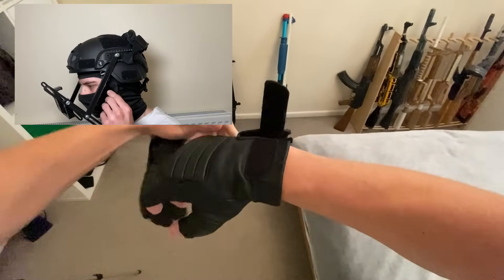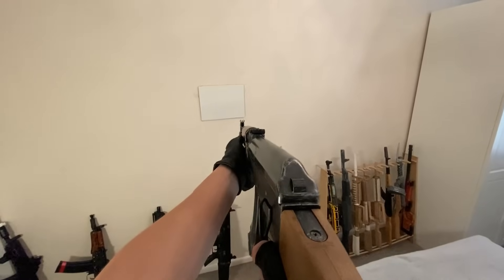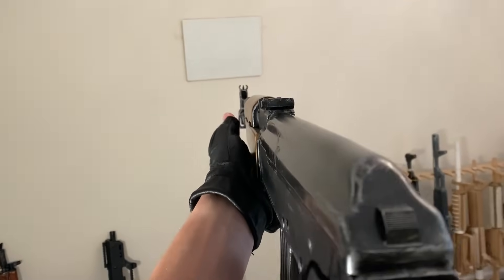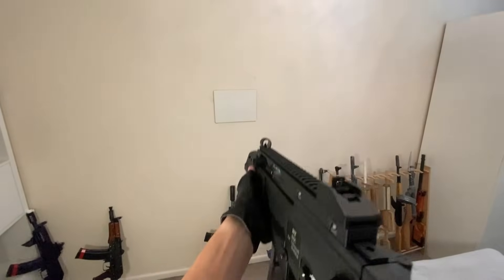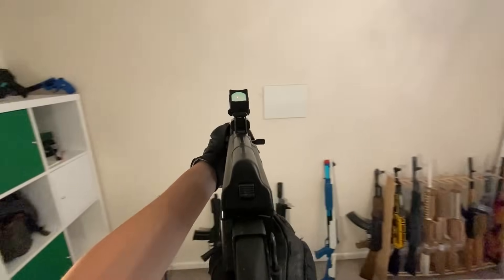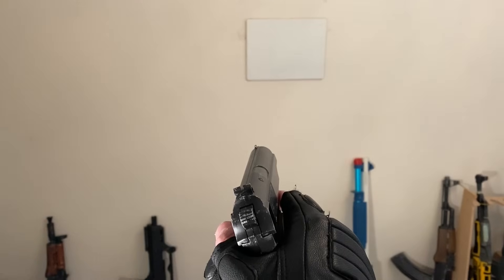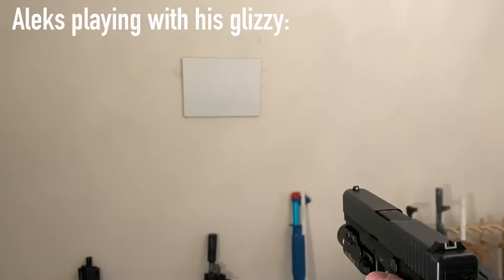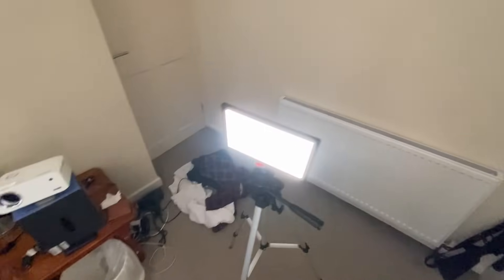the perspective is changing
currently working on a V2 of the mount to fix all the issues and try make hardware for assembly easy to source. Maybe down the line i could actually make them and send these mounts to u guys.

Get your profile picture on my gun! (and get yourself on my M4 as a sticker!)